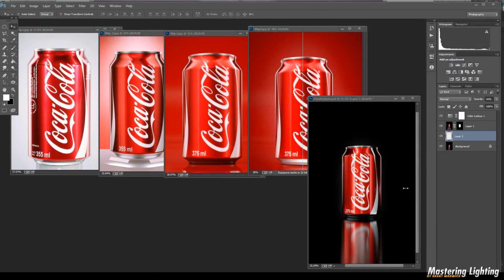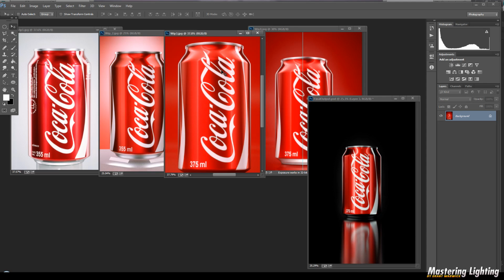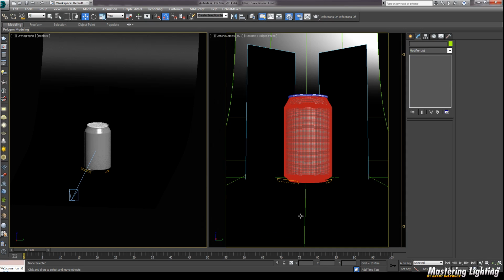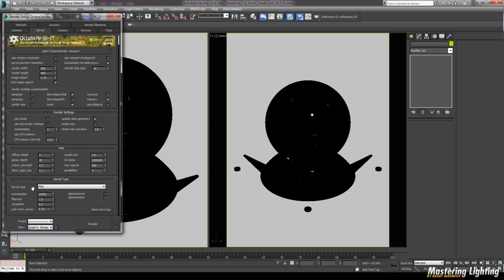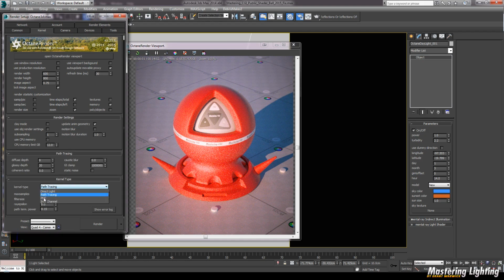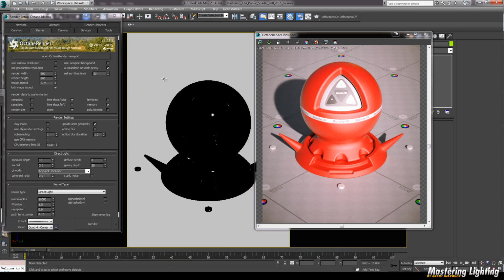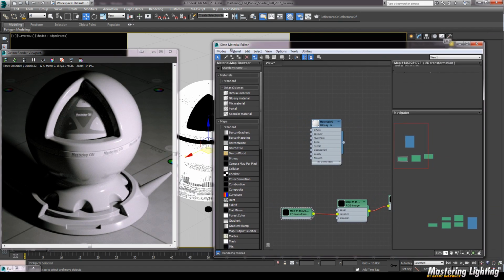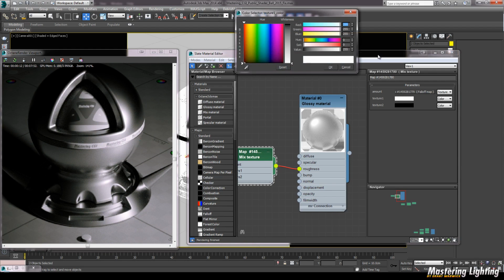88 zz 2 1 1of2